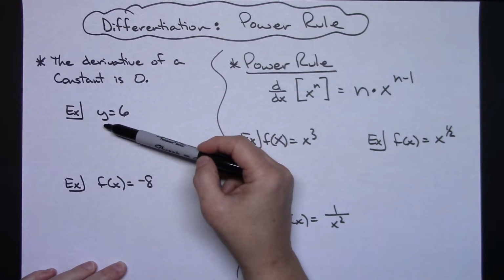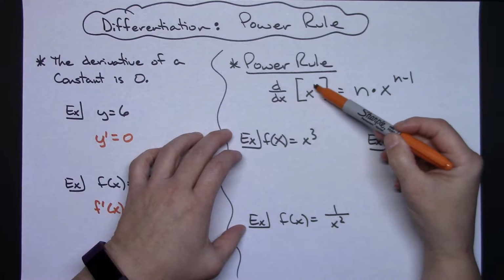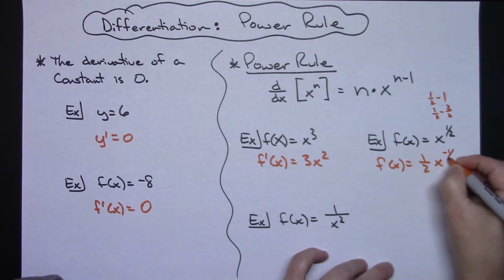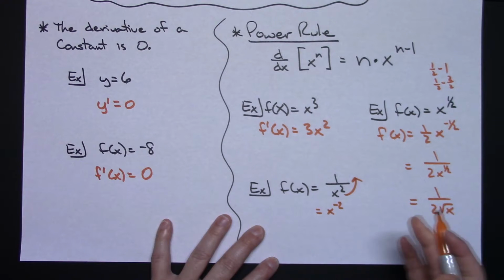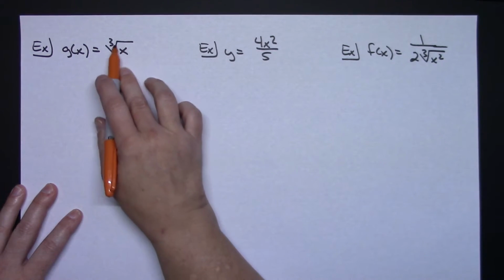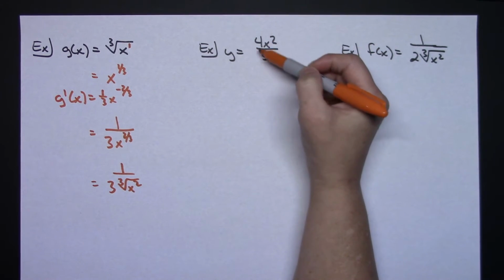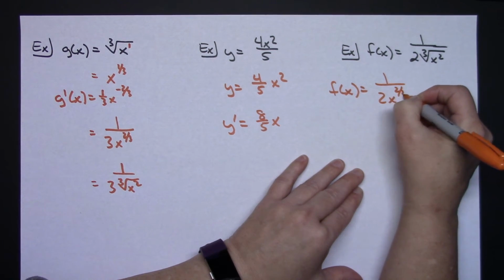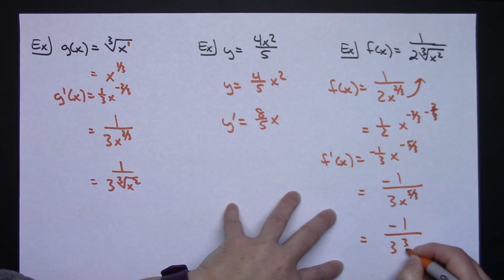Power Rule for Derivatives ❖ Calculus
This video introduces the Power Rule for Derivatives in Calculus.  The video goes through 6 examples.  This video is intended for the beginning Calculus student.